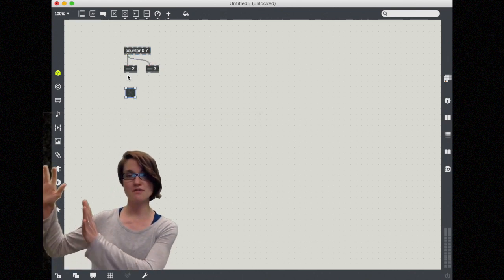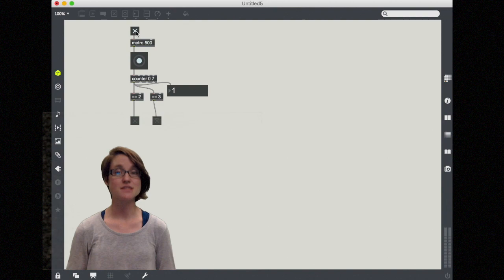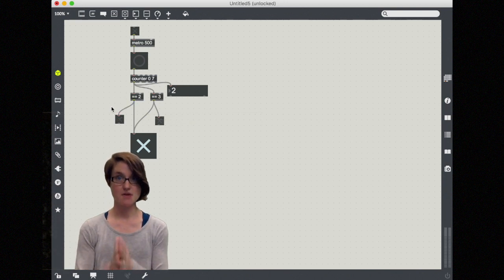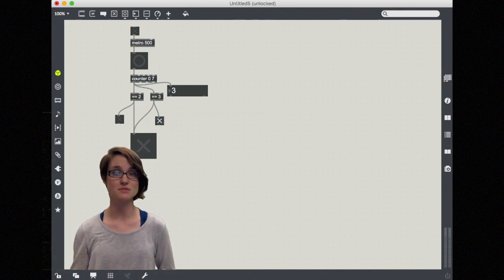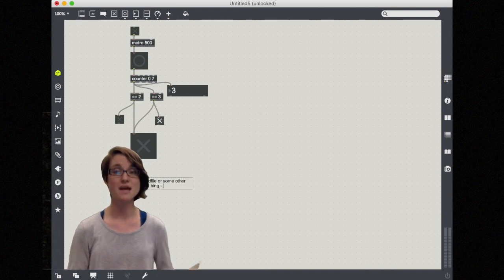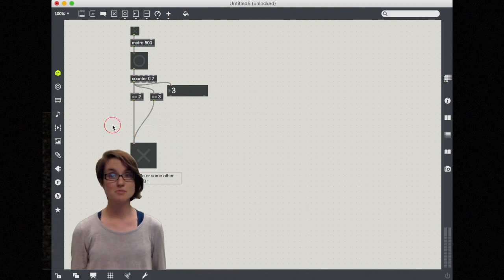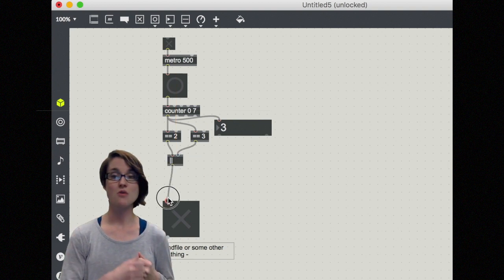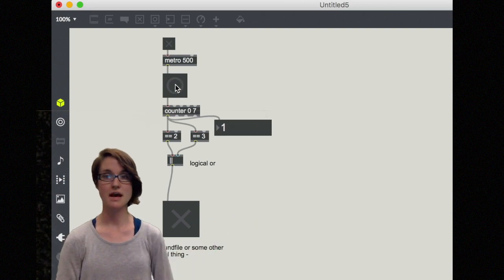Order of Operations gets tricky with Logic objects in Max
Order of operations in Max is right to left, and this can cause some confusion when you're using logic objects like greater than, less than etc and working with timing, such as in a step sequencer. Watch how it works and how to solve the issue.

Very quick video done on a whim for my Computational Thinking course students in Spring 2018 to help with an assignment using logic objects to make a sequencer. This is my first video with green screen and was done quickly with my macbook pro camera and mic- sorry for strange coloring, audio etc.